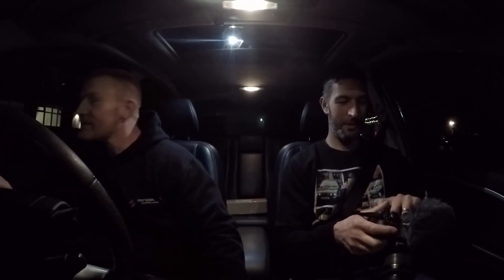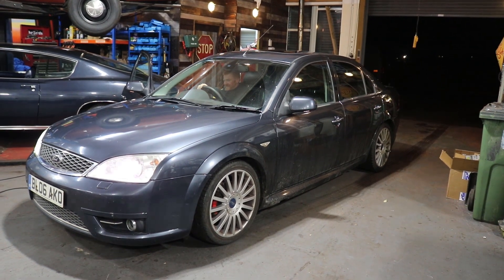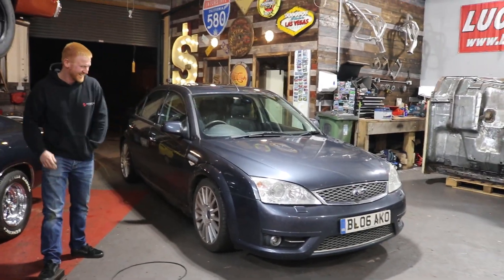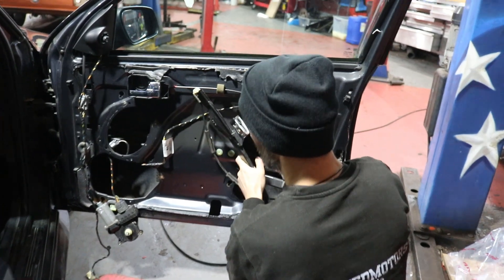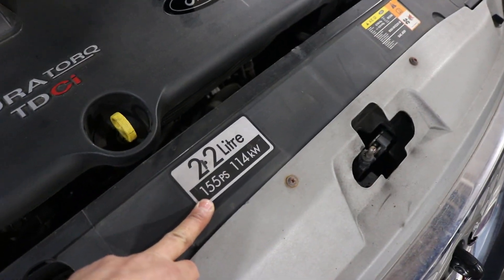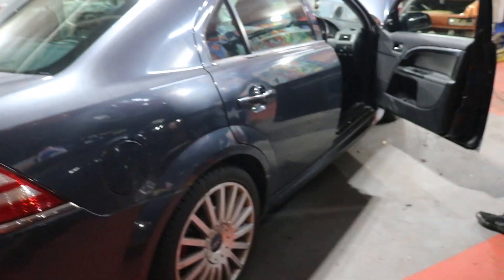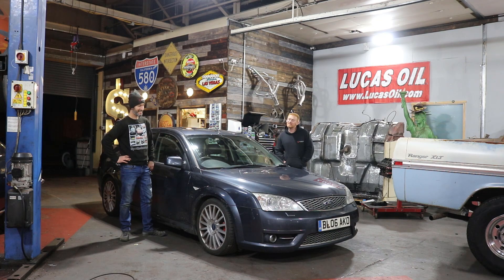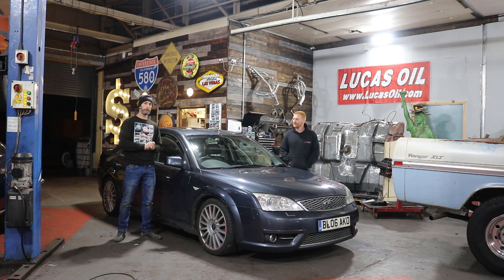Ford Mondeo ST - Diesel Power With How Many Miles ! ? !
In this Video we collect a completely free car !

This Mondeo ST Diesel was given to us by my Father in law. We take it back to the unit for a good look over and see exactly what we have been given !